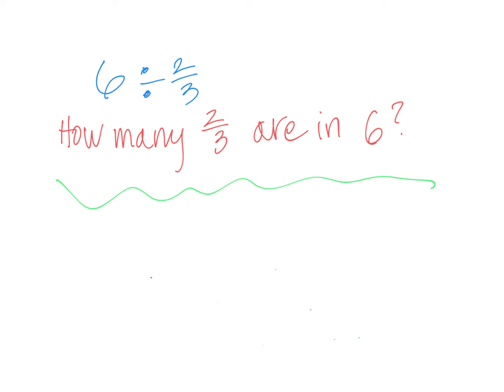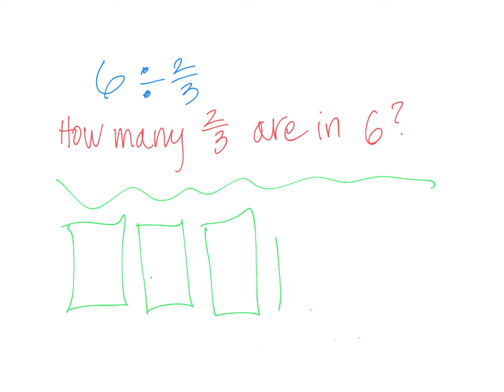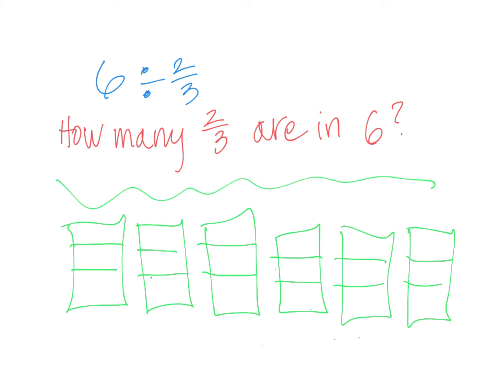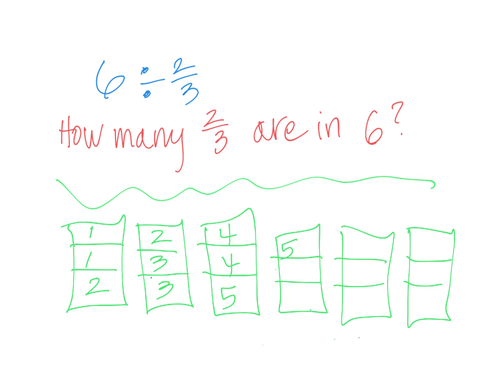Whole Number Divided by a Fraction. Visual Model Mrs.Brown